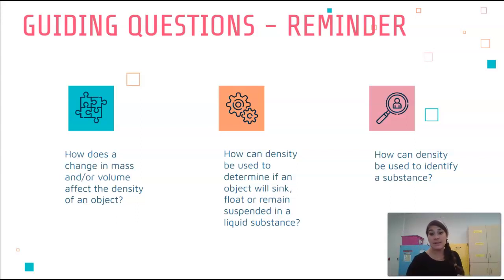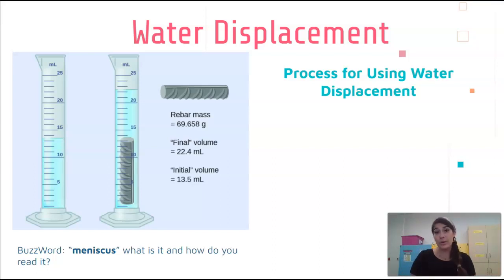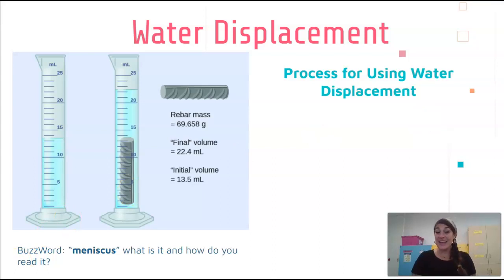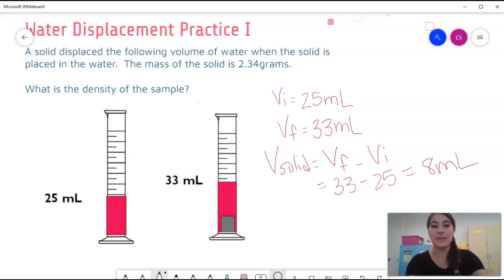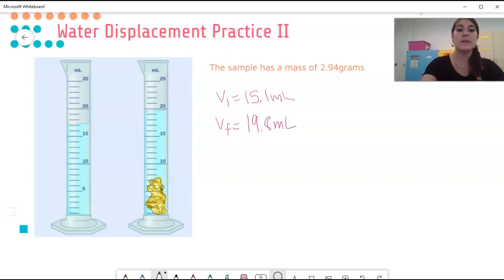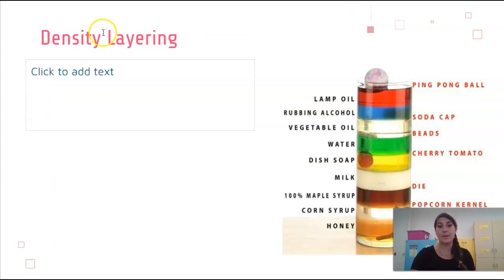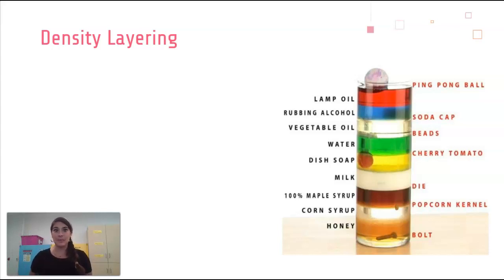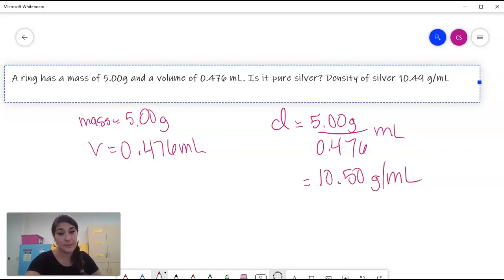Stillwagon Density Part II